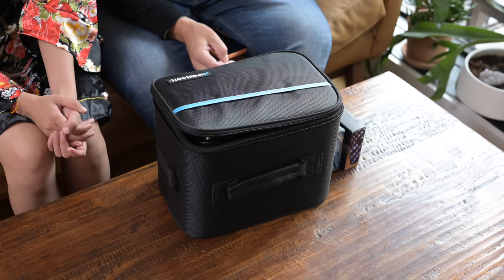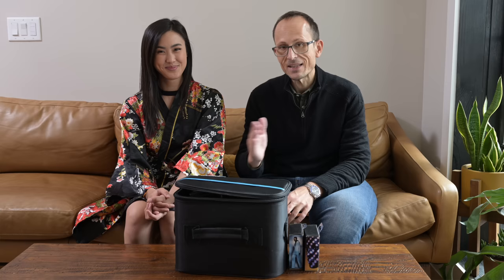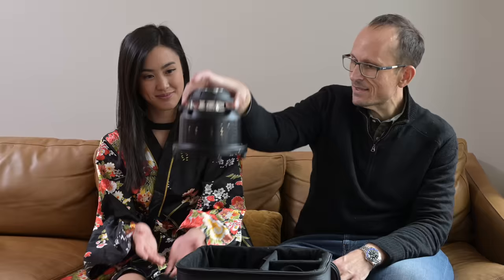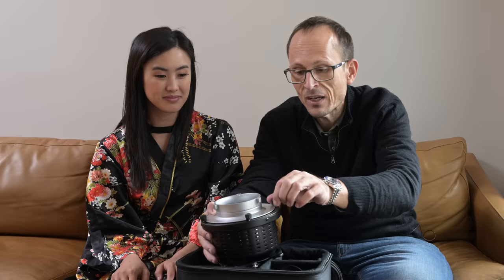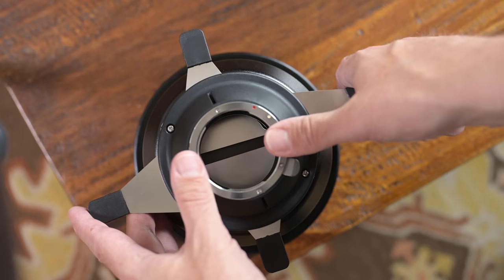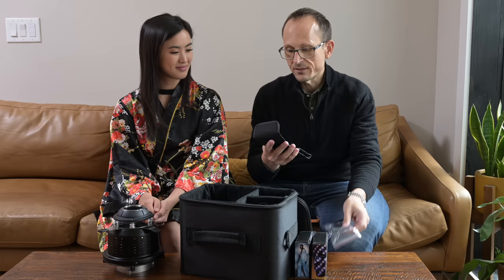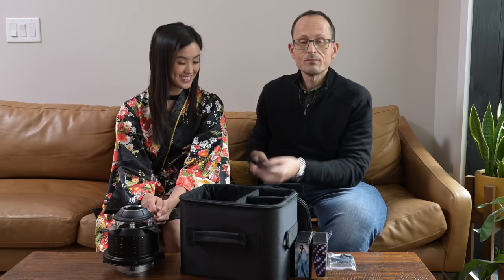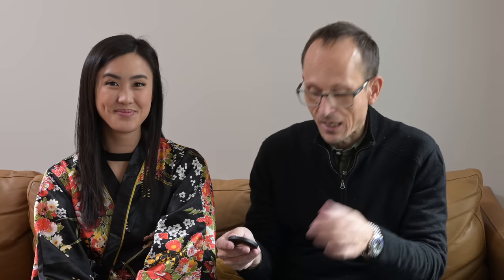My FAVOURITE Light Modifier - Optical Spot Complete Review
The Optical Spot by Lindsay Adler and Westcott is a $500 kit that lets you create interesting light and shadow patterns in your images. It is not perfect, but I love the images I am able to create with it.

TIMELINE
00:00 Intro
01:09 Unboxing
02:41 Cookies
03:23 GELS
03:58 Optics
07:20 Backlight testing
18:40 Coloured Cookie
21:03 Cover image shoot
27:43 Conclusion